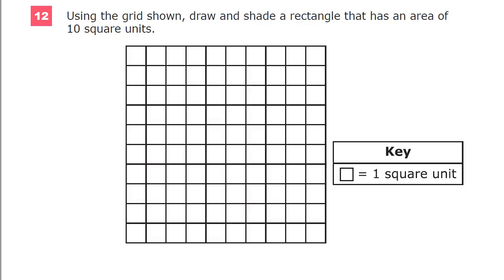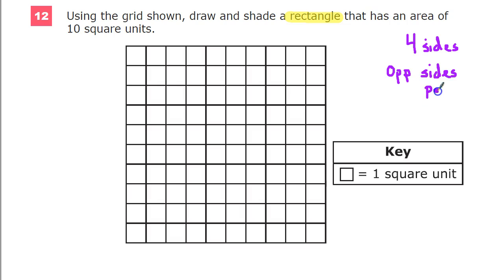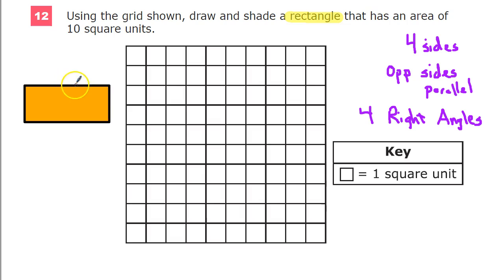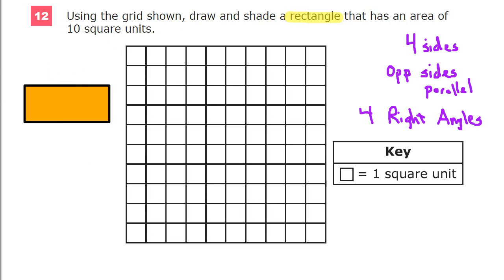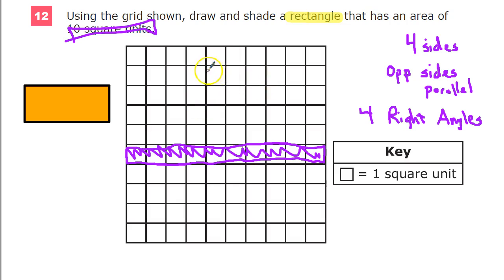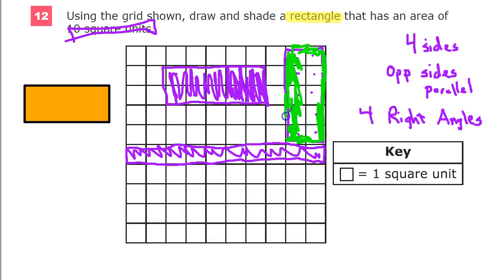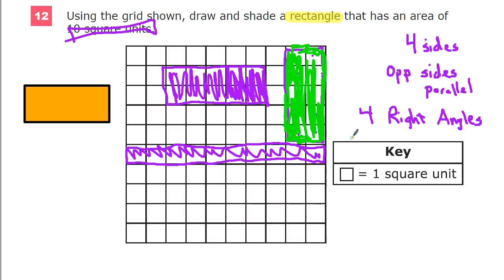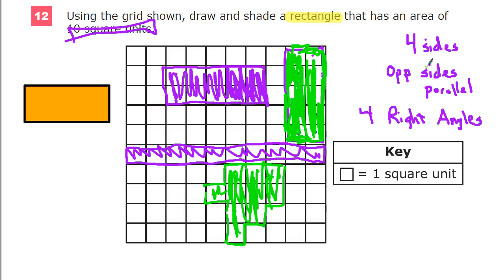Question 12 - Grade 3 Math - TNReady Practice Test